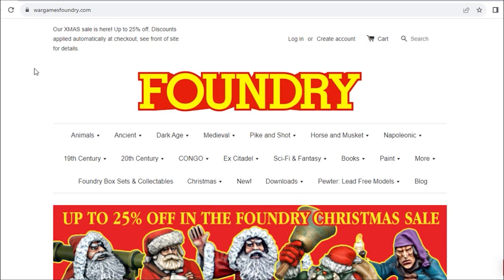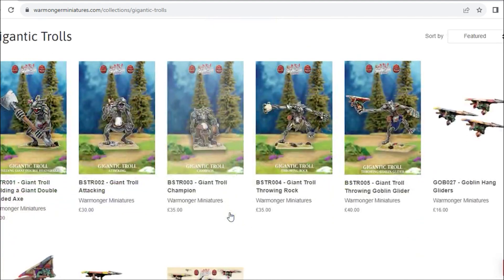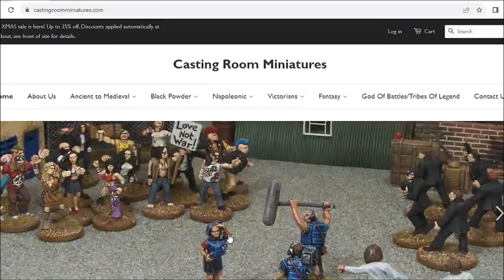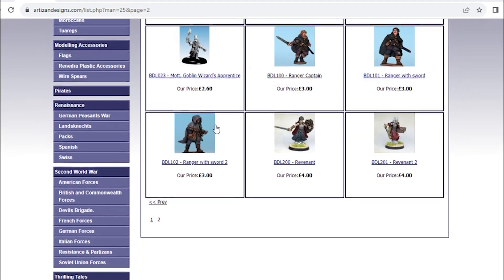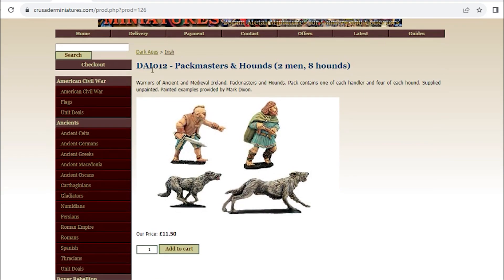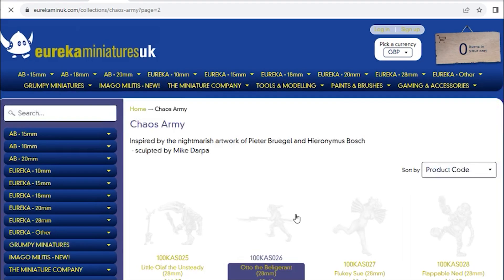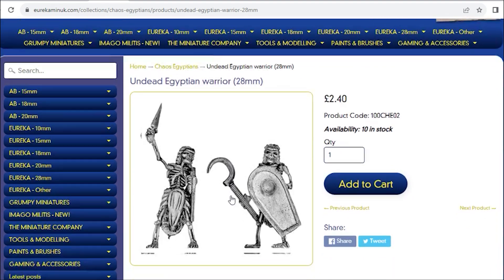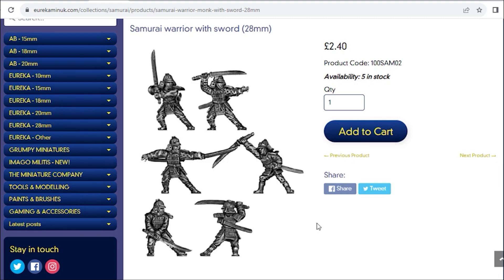Magical Metal Manufacturers (part 5)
We haven't looked at some cool classical model companies for a while so let's peruse the websites of a few more.